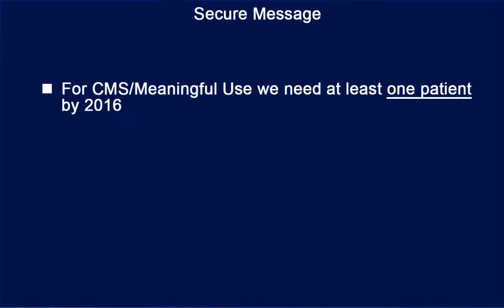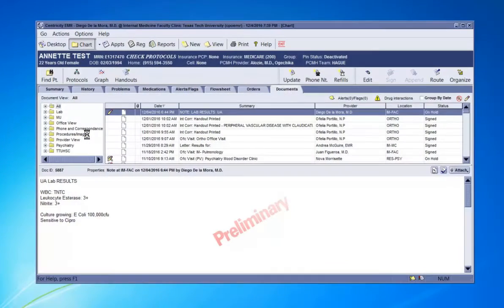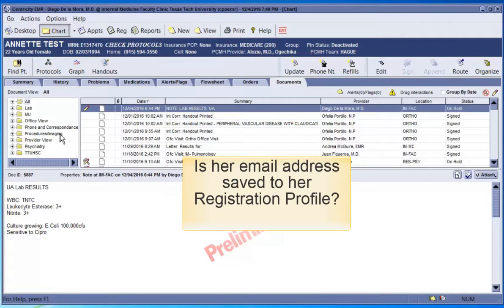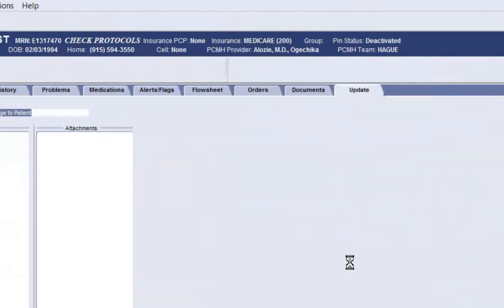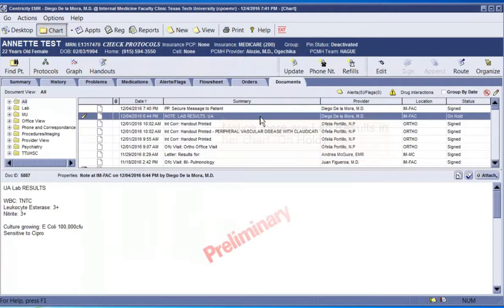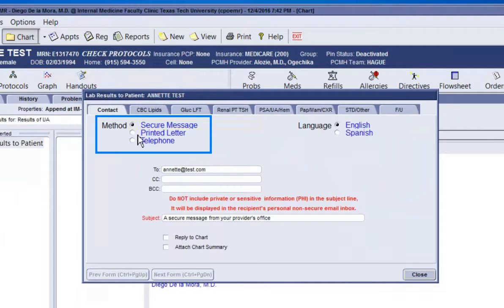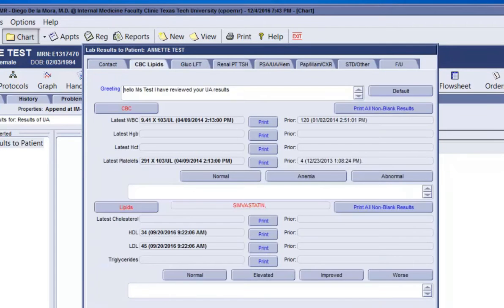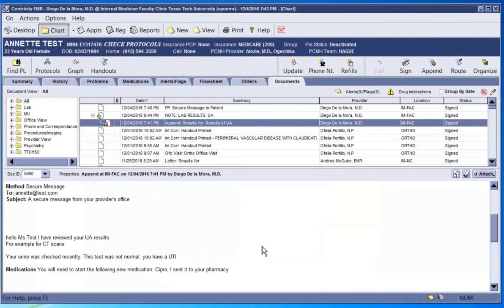Sending a Secure Message 2016